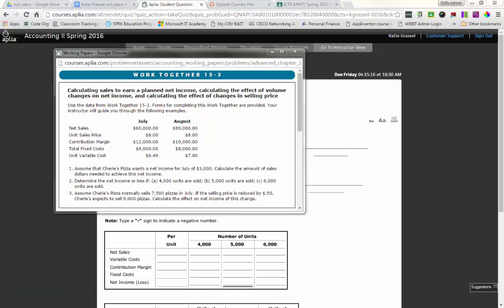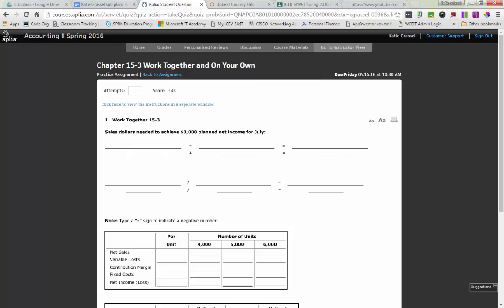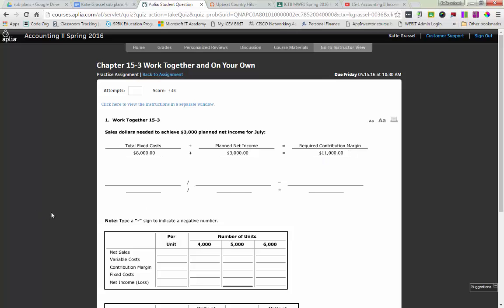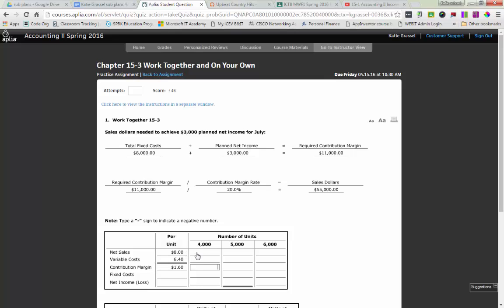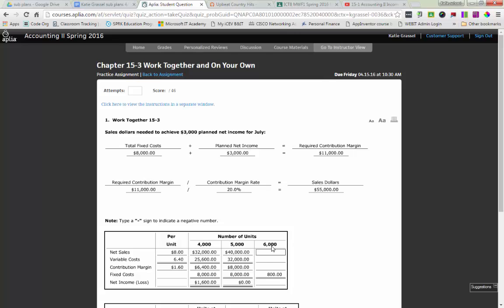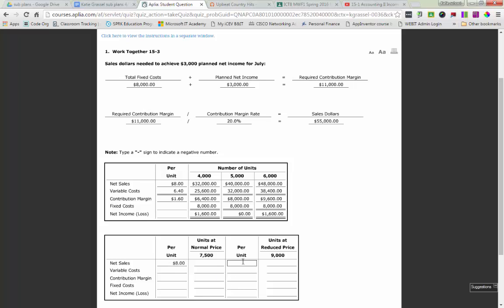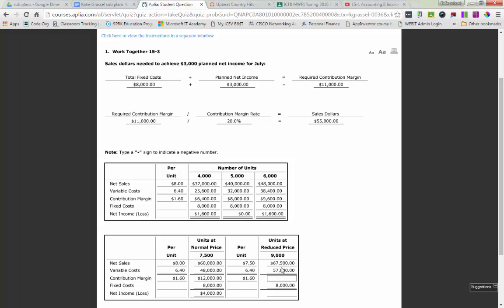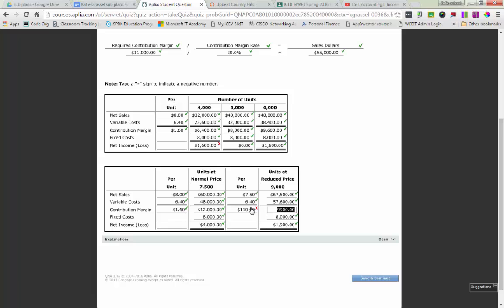Accounting II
Work together 15-3 Decisions that Affect net Income